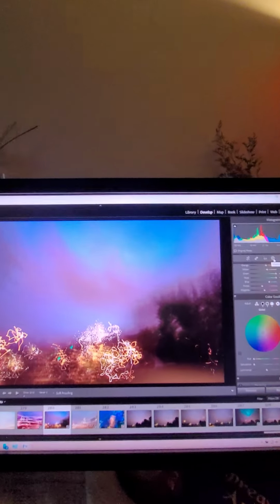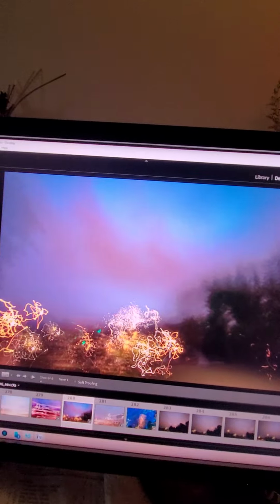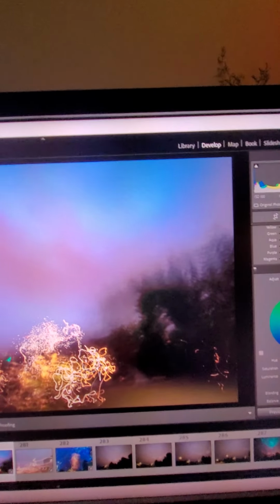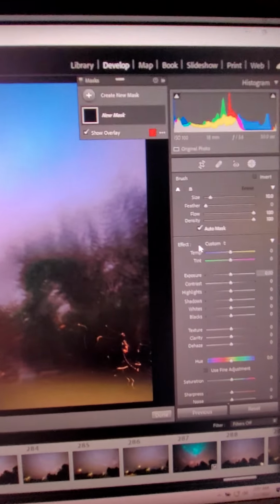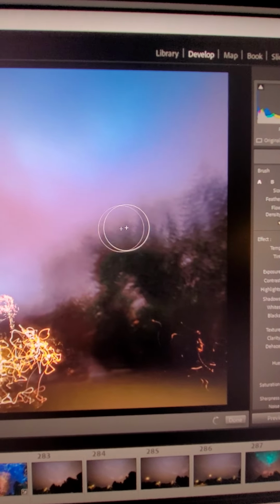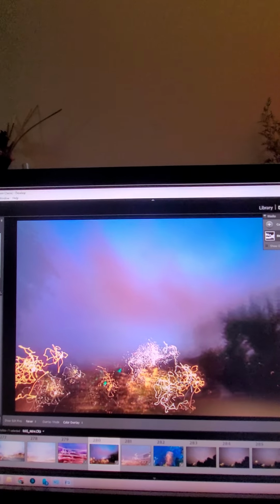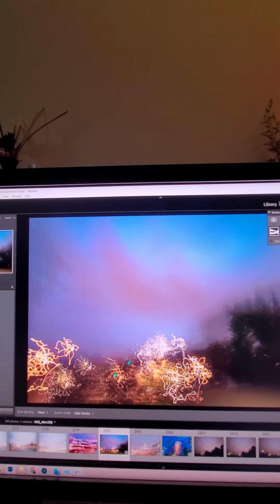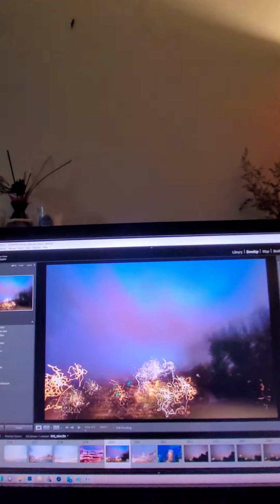Editing Impressionistic Nighttime Photo in Lightroom Part 2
Just a few last finishing touches to Part 1